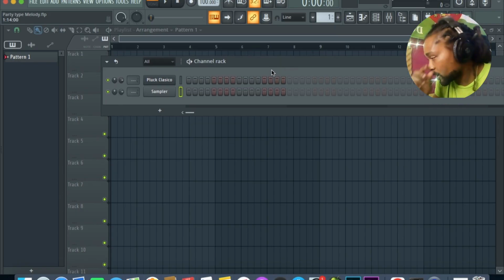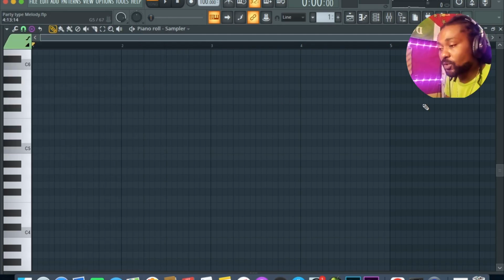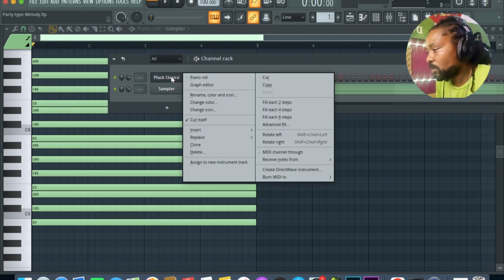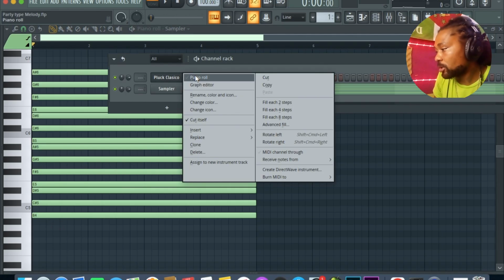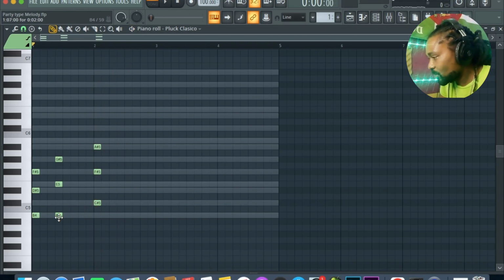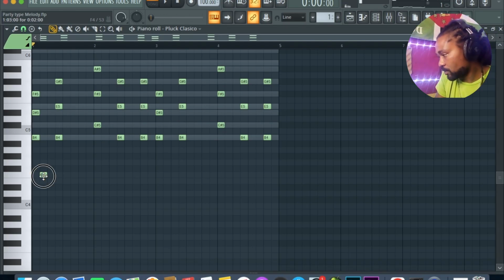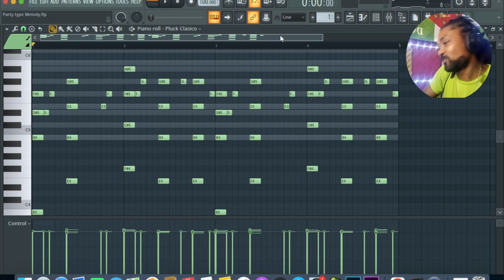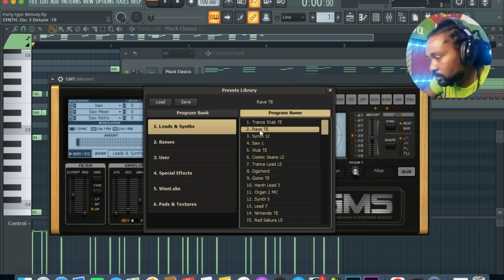How To Make Party Melodies Easy |FL studio Tutorial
In this video i showcase how easy it is to Make GOOD Melodies, without the use of music theory.I created this melody using stock plugins only but you can do the same in any other daw, using the same type of instruments that i use...